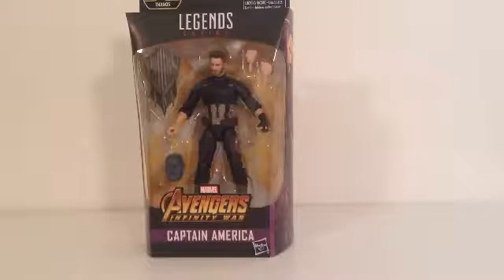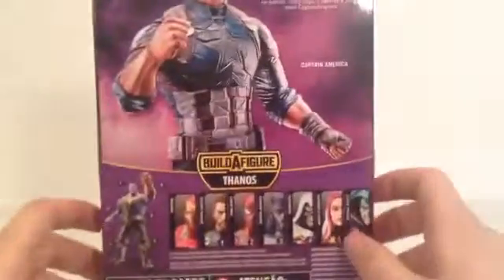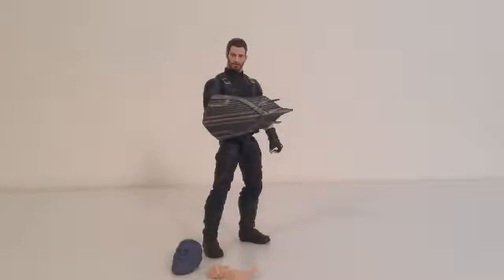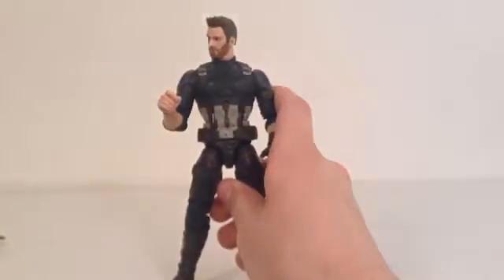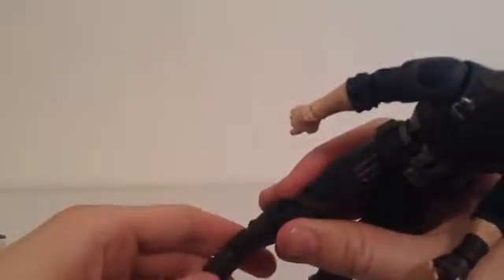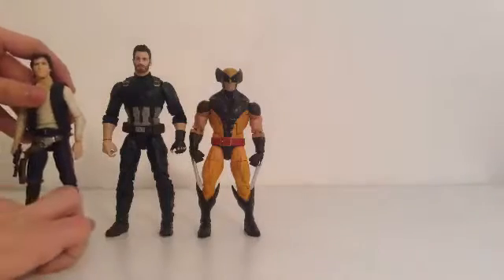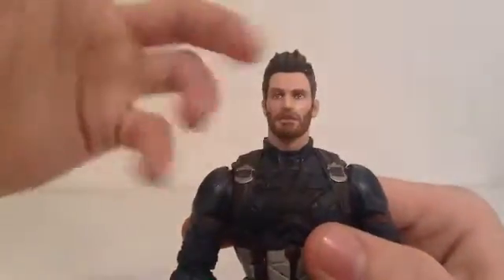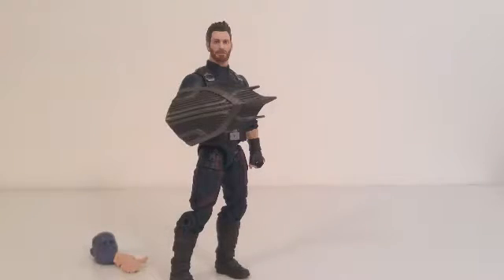Marvel legends series Avengers Infinity War Nomad Captain America 6 inch action figure review